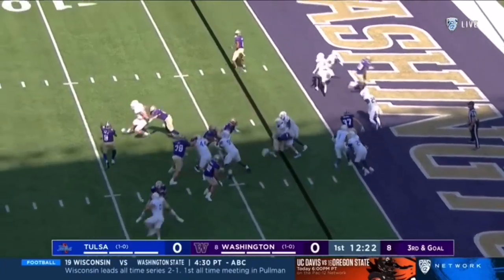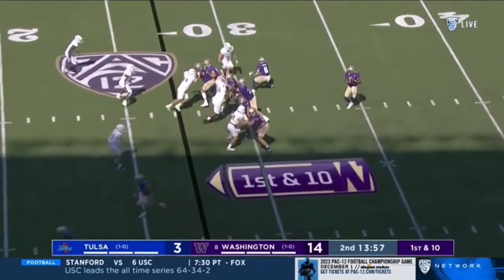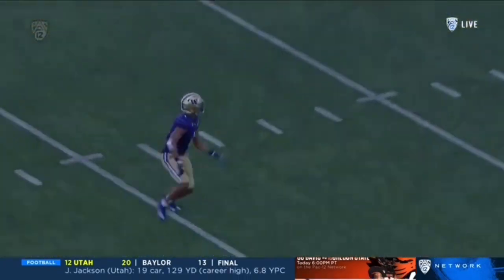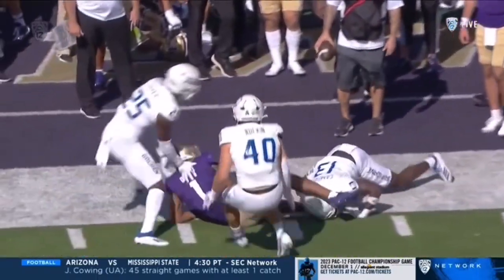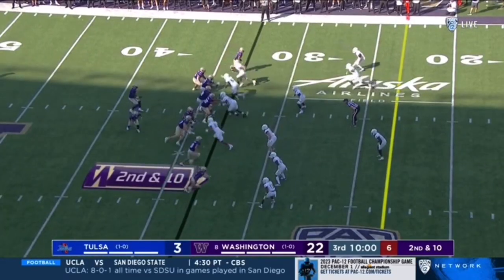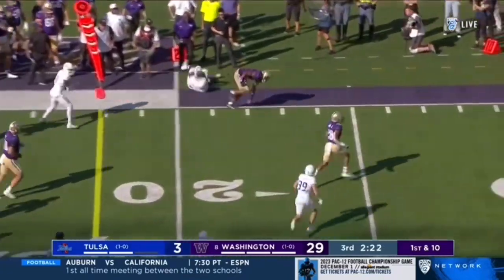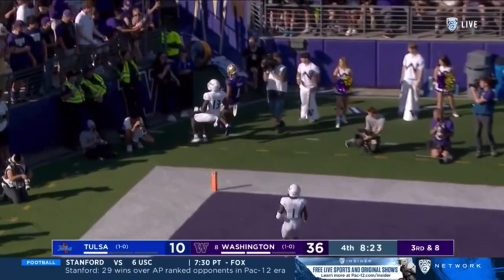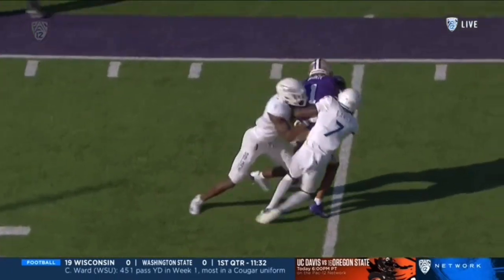Rome Odunze Vs Tulsa: All Targets & Catches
Every catch & target washington wide receiver Rome Odunze had against Tulsa in 2023. He is one of the top wide receiver prospects in the 2024